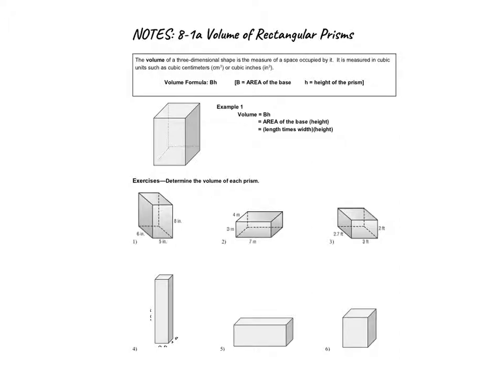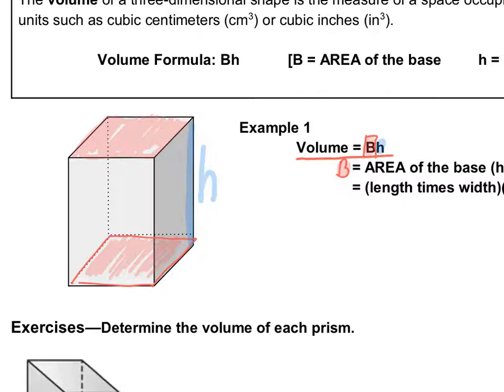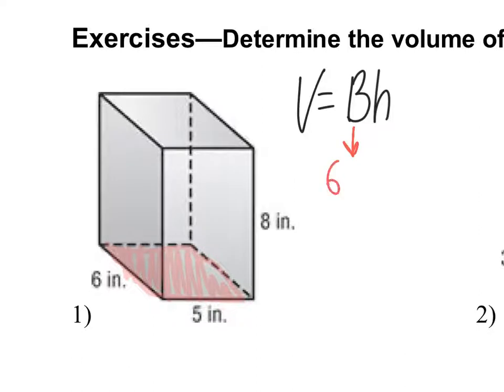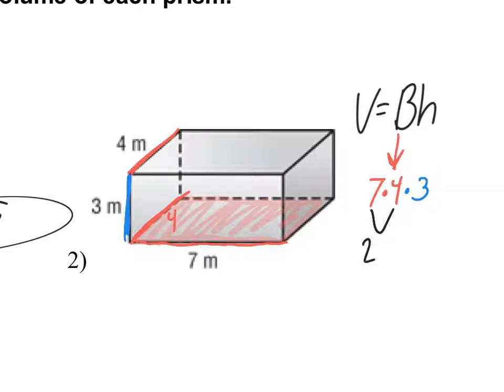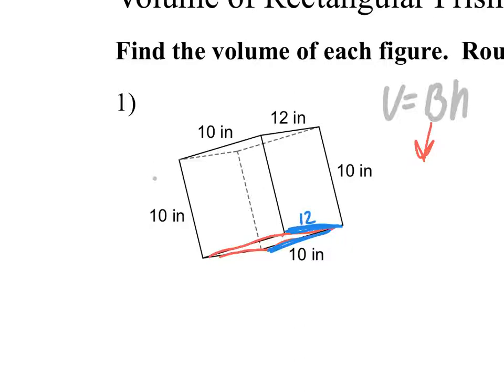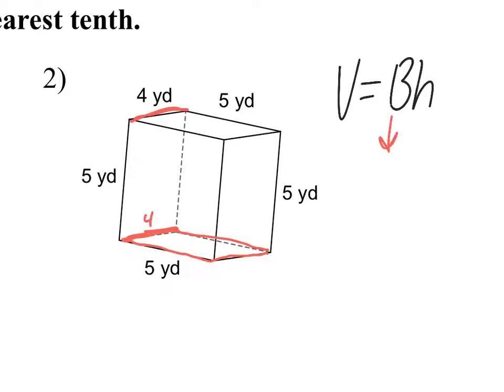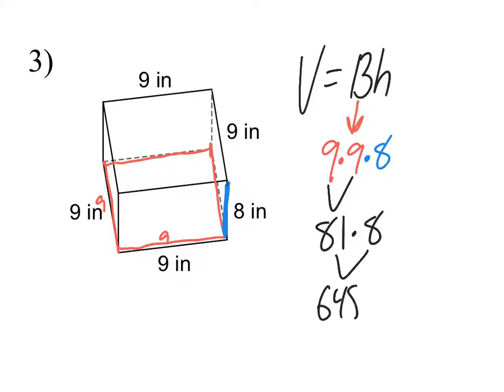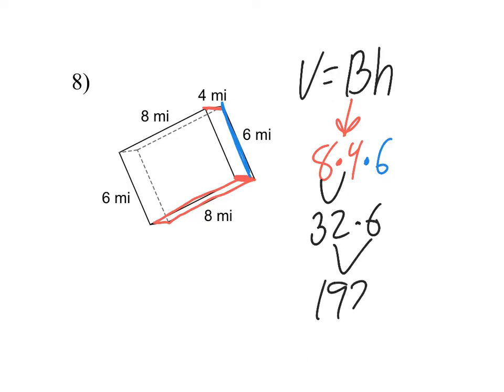7th Grade: 8-1a Volume of Rectangular Prisms